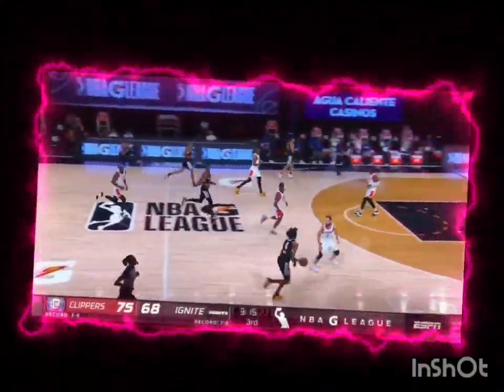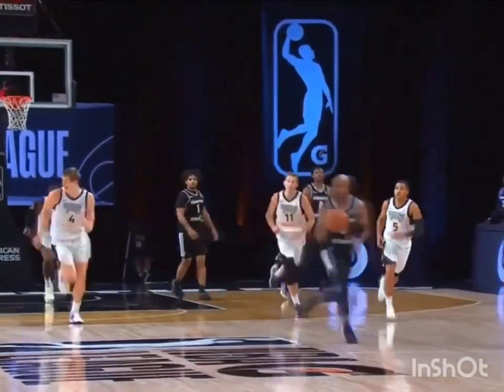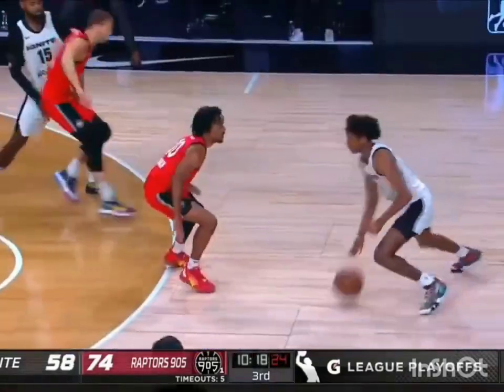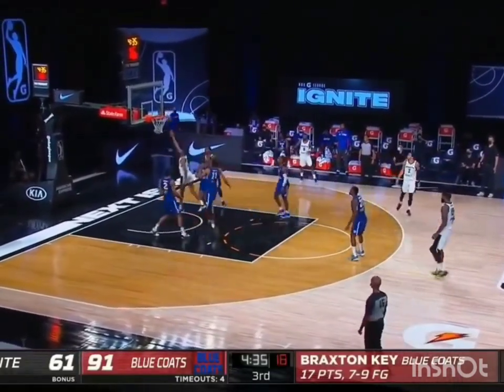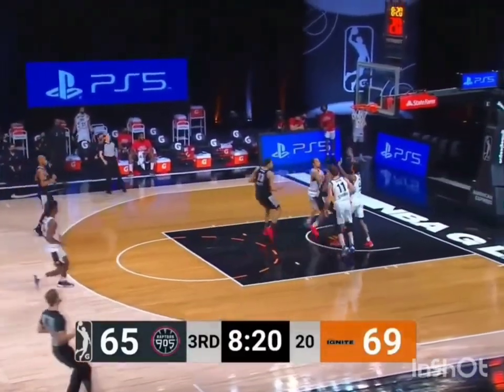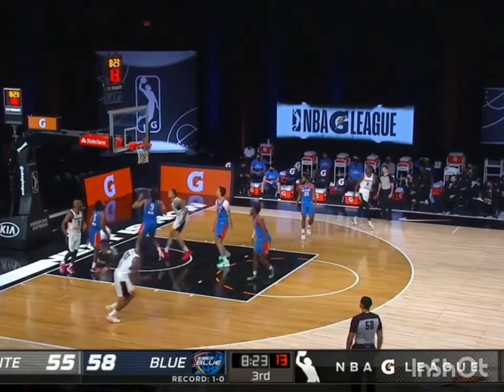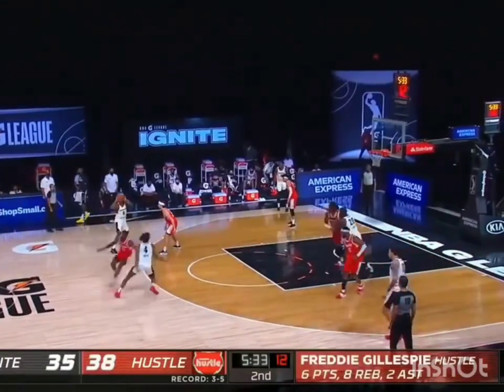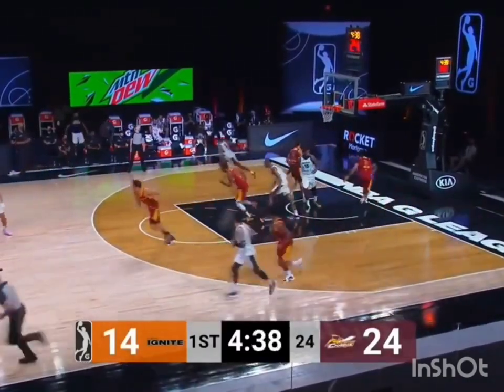Galen Green 2020-2021 highlights